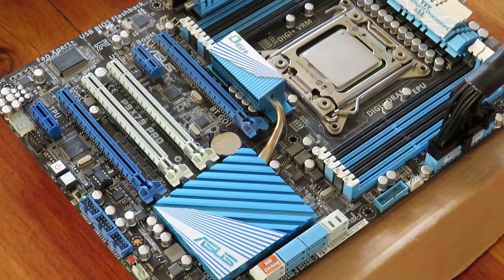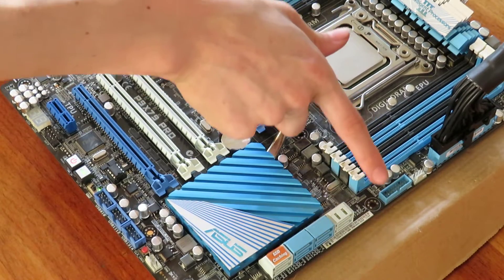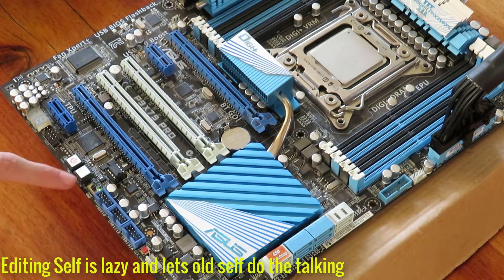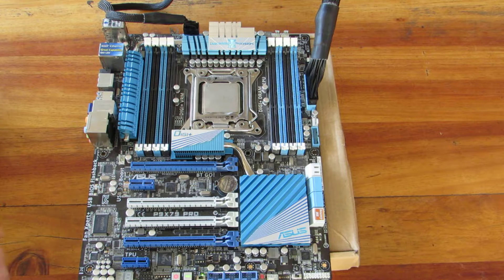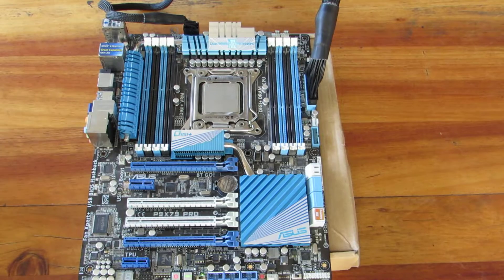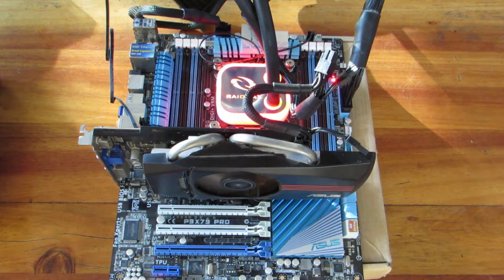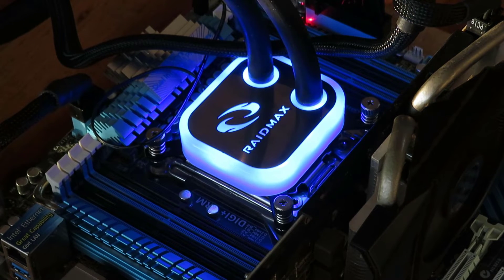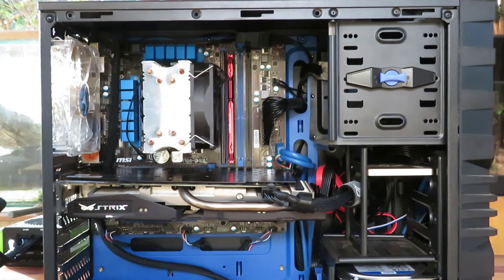Upgrading to X79 in 2018 - 3930k and P9X79 Pro - Part 1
Today I go through the process of upgrading to an i7 3930k and P9X79 Pro motherboard in 2018. Part 2 will be coming soon with benchmarks.